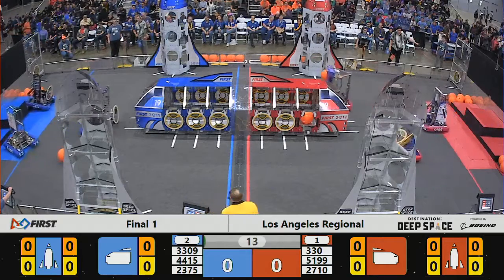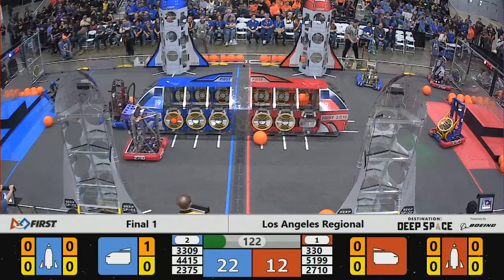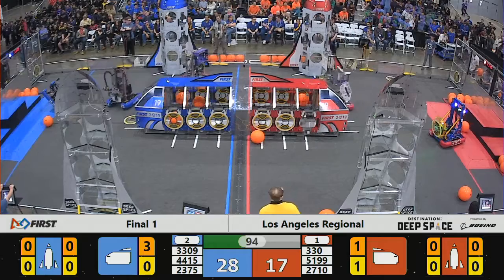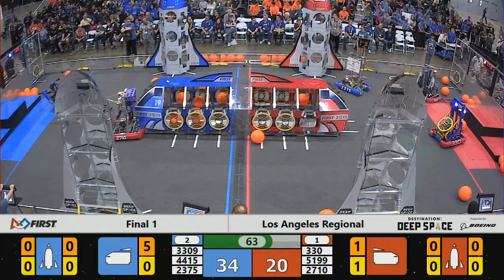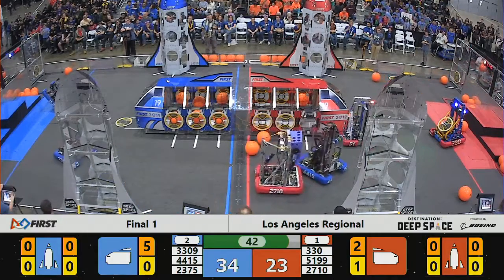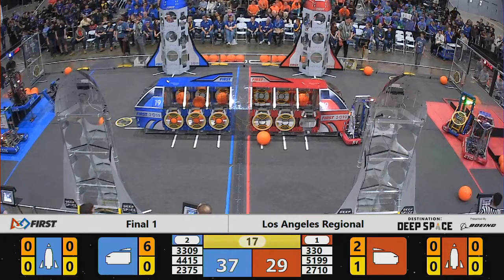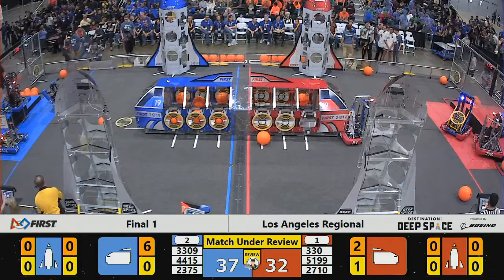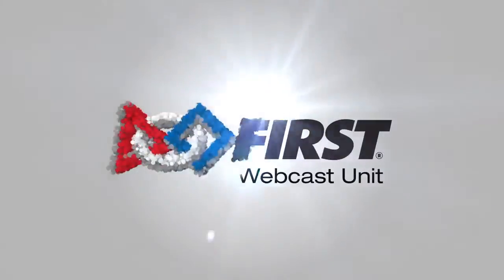Final 1 - 2019 Los Angeles Regional